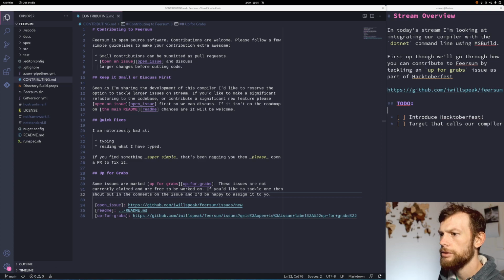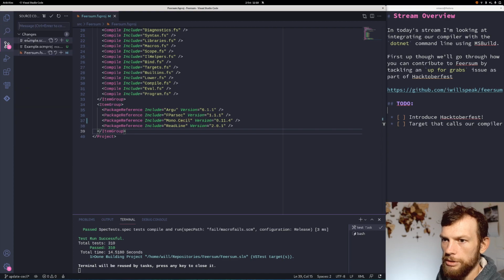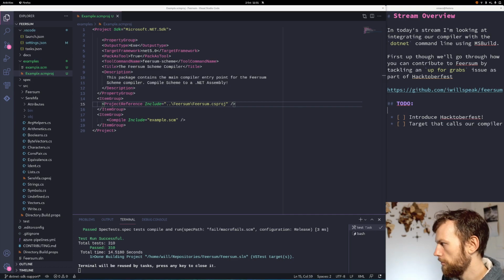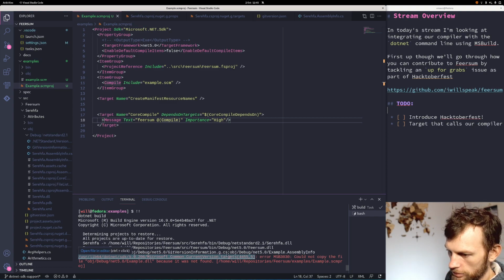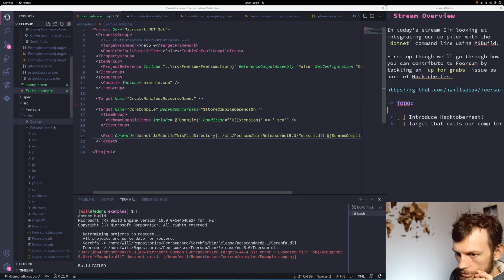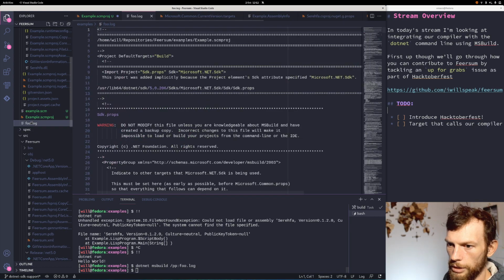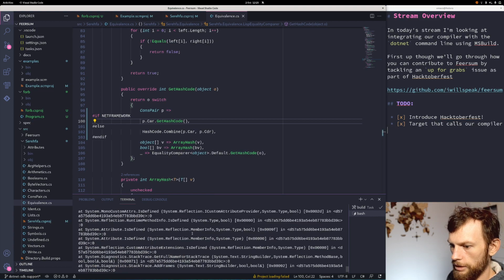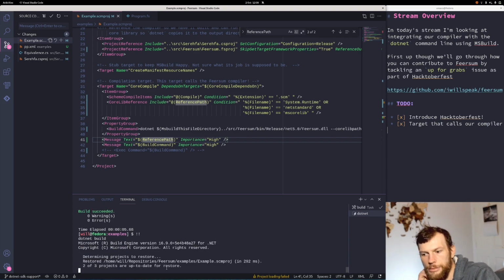Feersum Scheme - MSBuilding?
Starting work on the .NET MSBuild SDK for Feersum. In this stream we write some MSBuild XML to call our compiler when you run `dotnet build`.